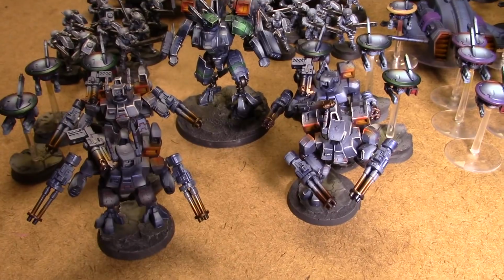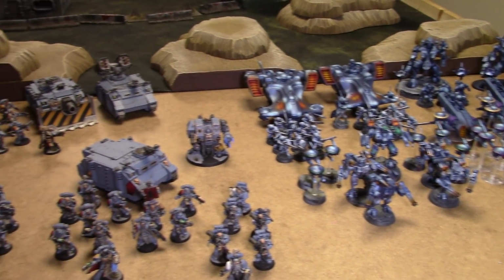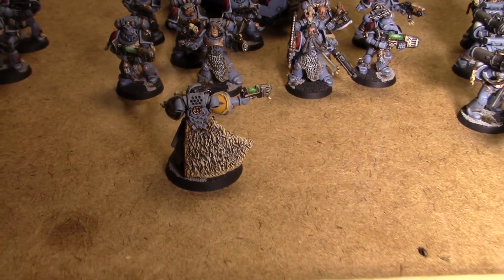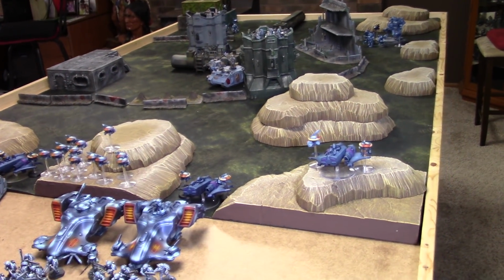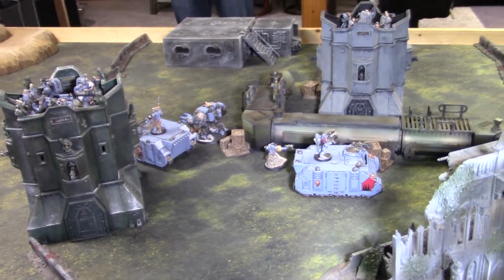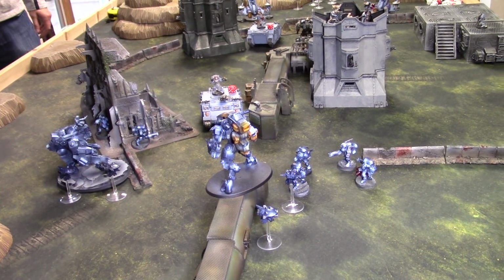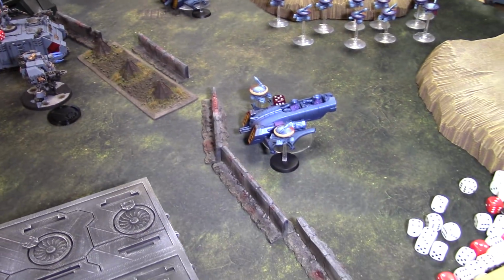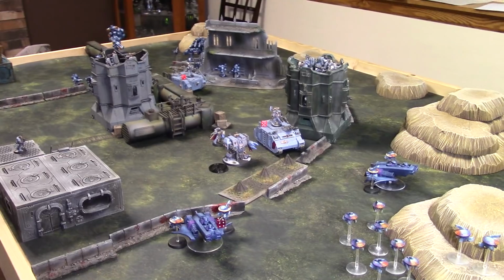Tau vs Space Wolves! 2000 pt Warhammer 40k "Light Narrative" battle report!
In my first 8th edition battle report my Tau stumble across Space Wolves who have infiltrated a planet they are in the process of "greater good-ing". Can I drive them back and eradicate them from the planet in 5 turns or will some escape to call in reinforcements? I hope you enjoy the battle!

~~CLG Links~~

A big thank you to all my viewers, subscribers, and donators! I love you all!